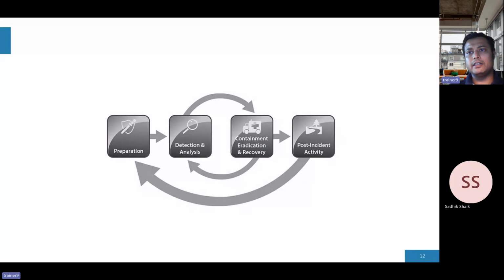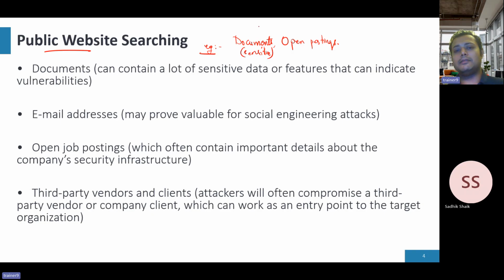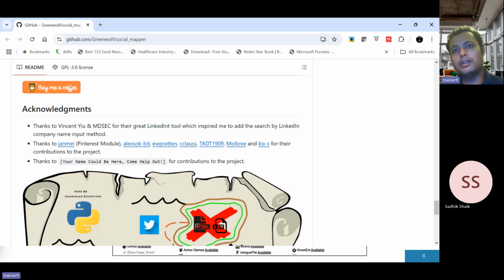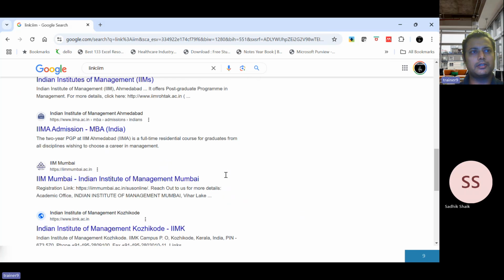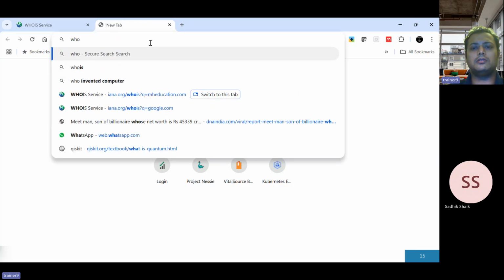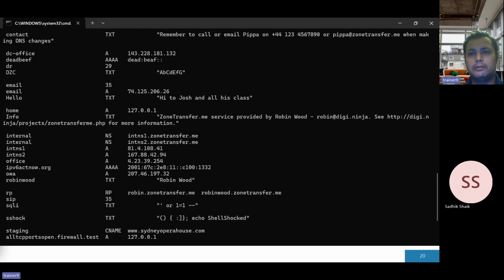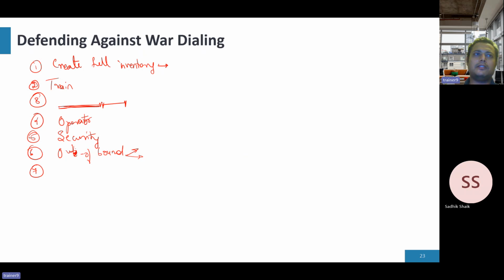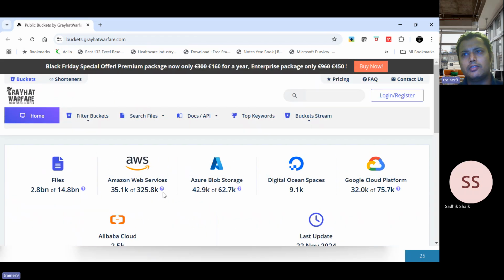GIAC Certified Incident Handler Certification GCIH - Chapter 2 Information Gathering